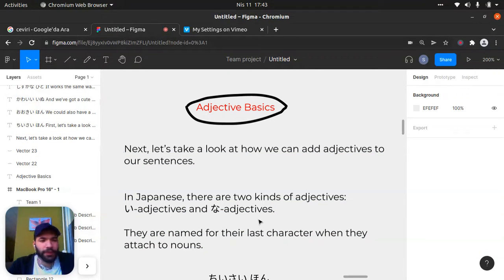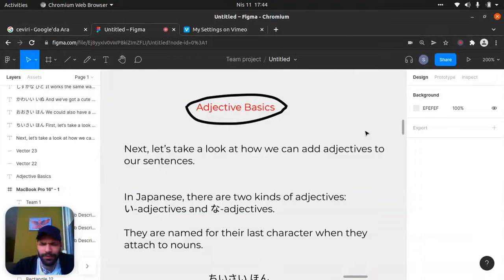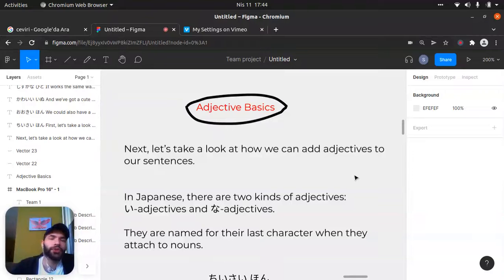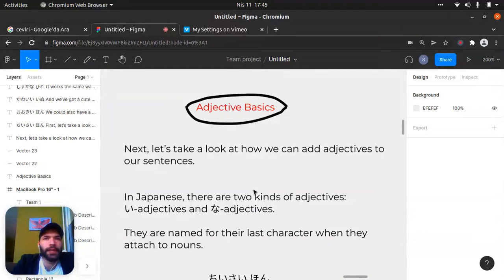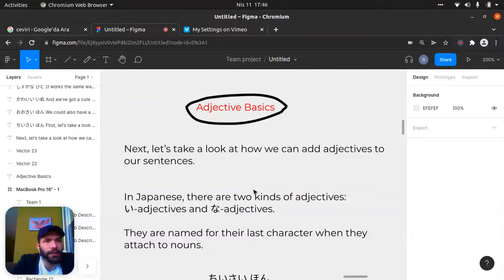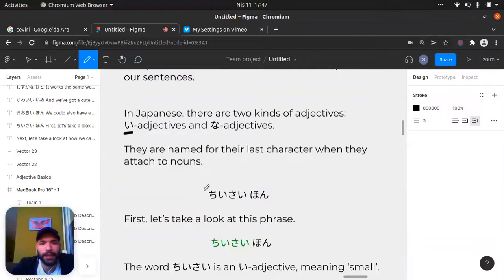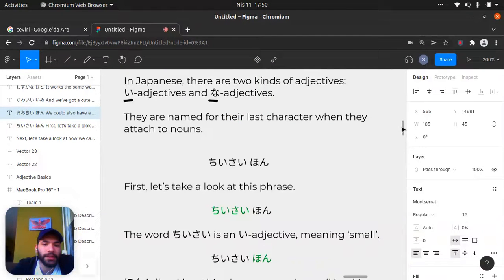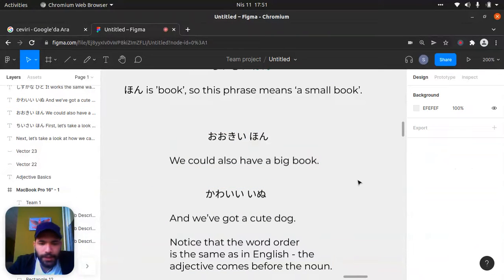Learning Japanese Lesson 4.8 - (Japanese Basic - Words and Sentences Part 3)